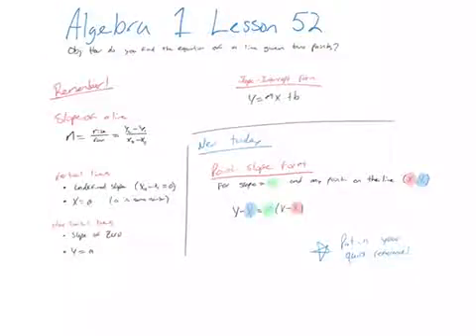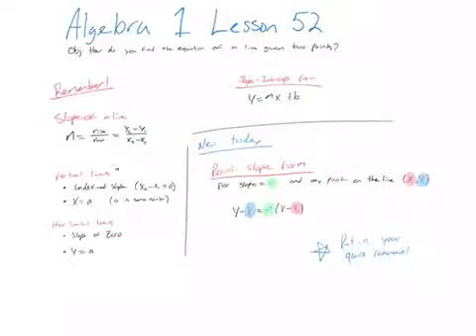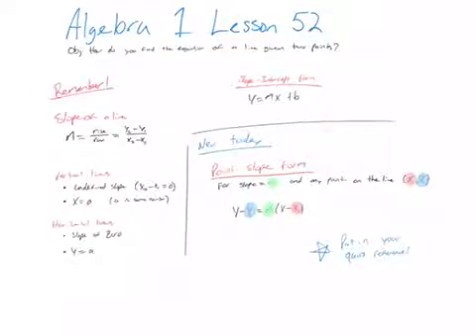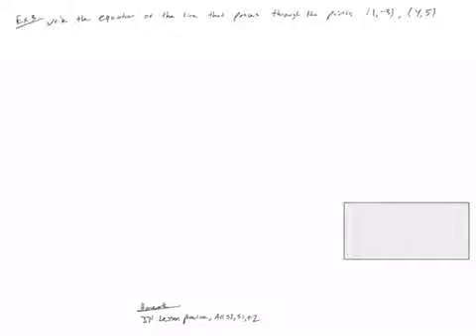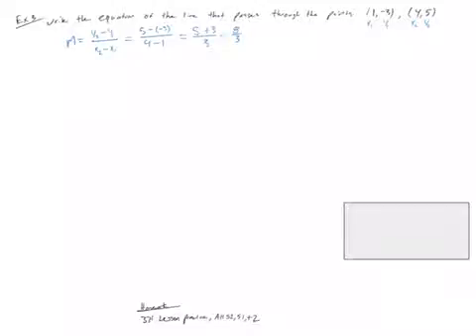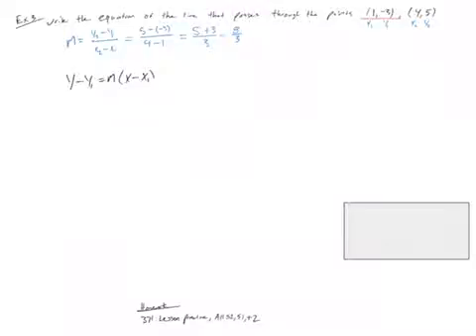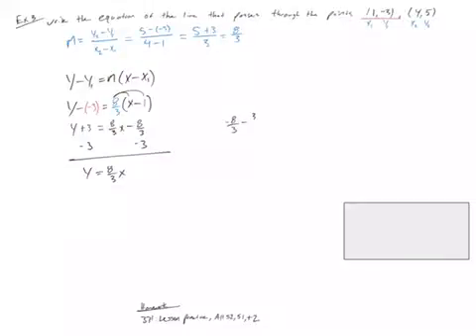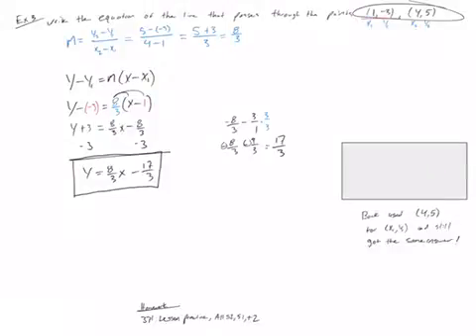Algebra 1 Lesson 52